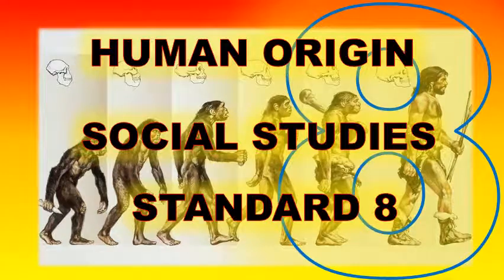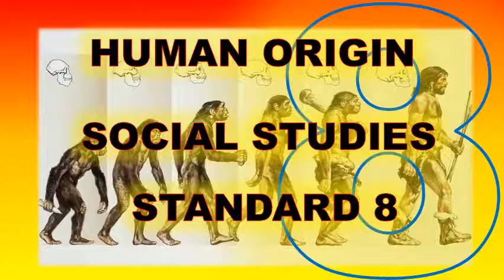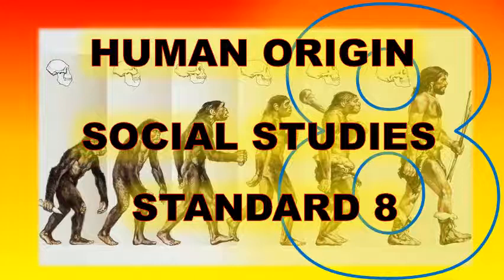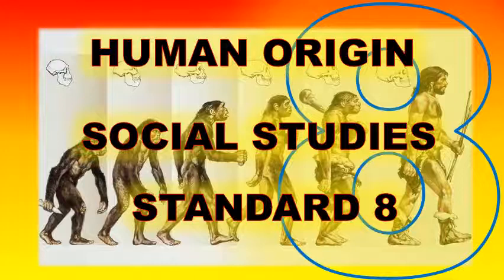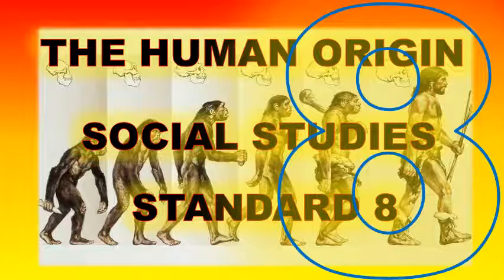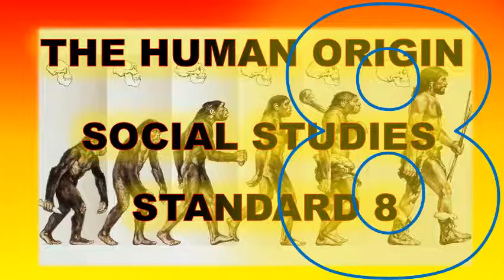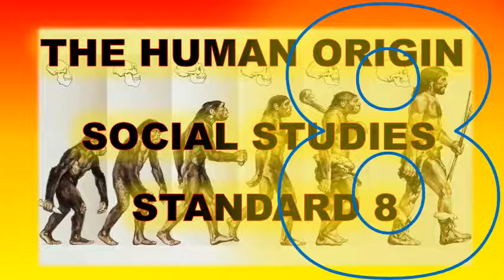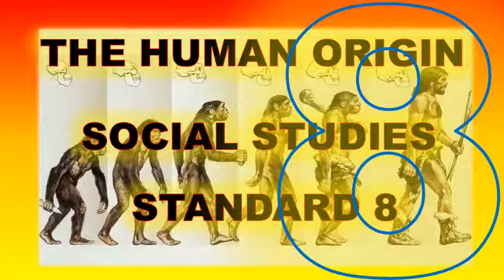HUMAN ORIGIN (theory of human)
SOCIAL STUDIES STANDARD 8